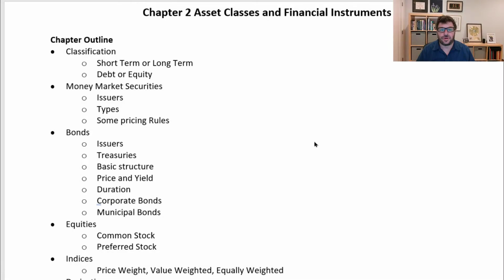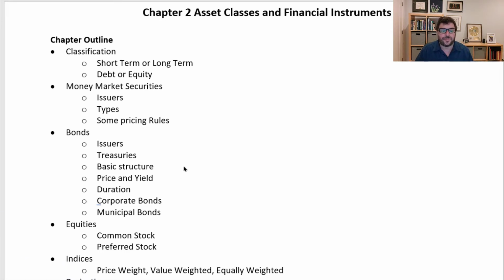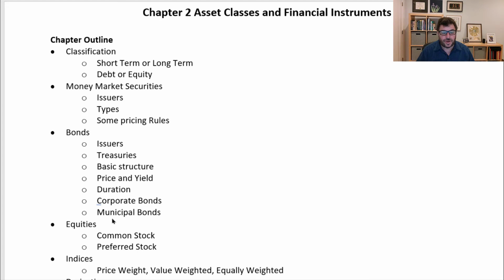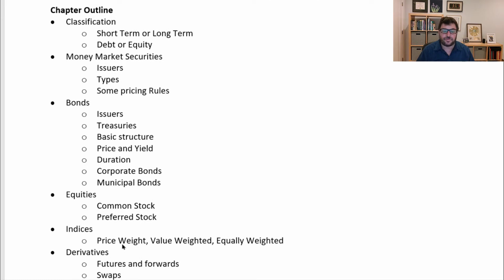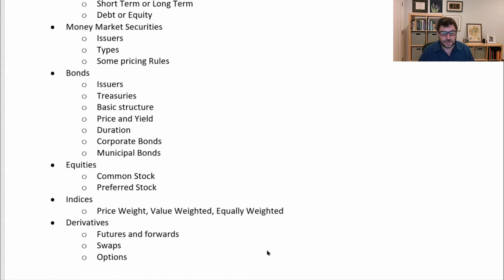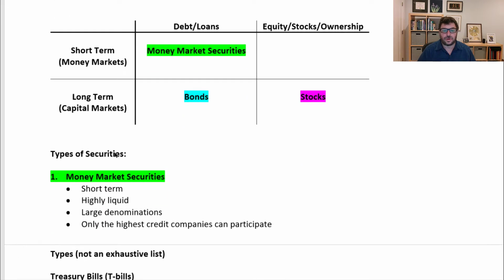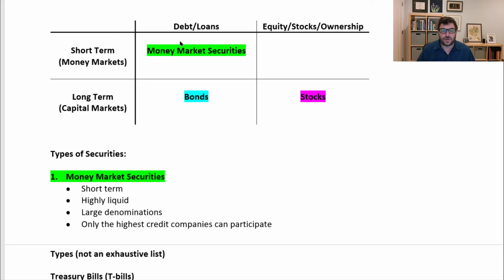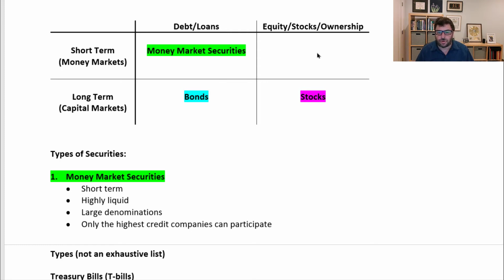Ch 02 01 Intro Capital Markets vs Money Markets